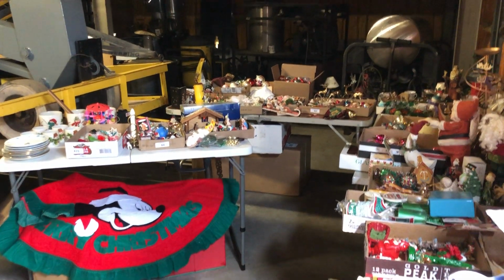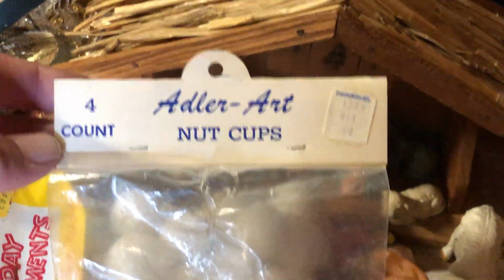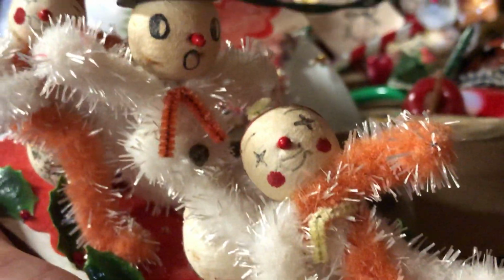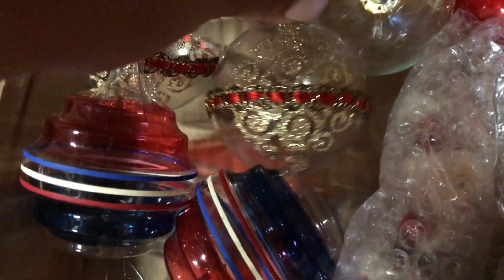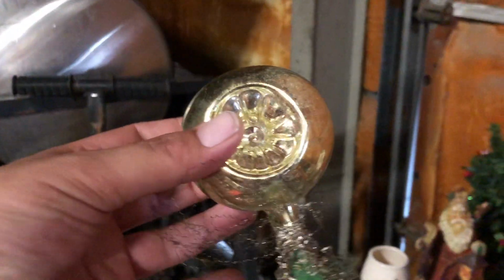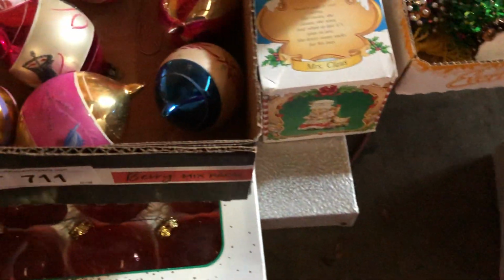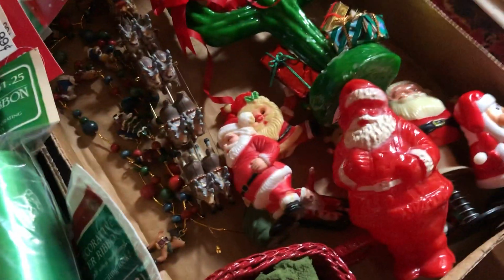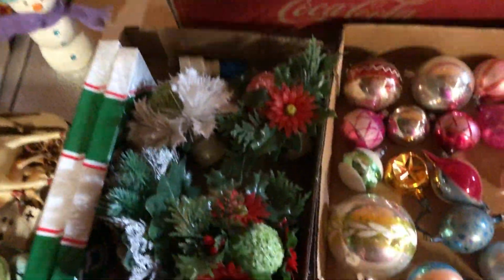Huge Vintage Christmas Auction Haul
Vintage ornaments galore, from Poland, Germany, USA, Unsilvered Shiny Brite and more! Not to mention die cuts, nativity sets, rubber face Santa’s, elves, oh my!!!